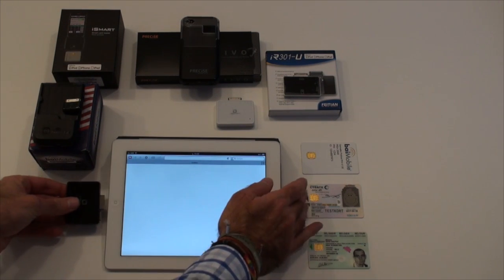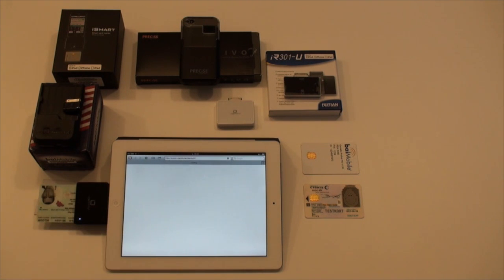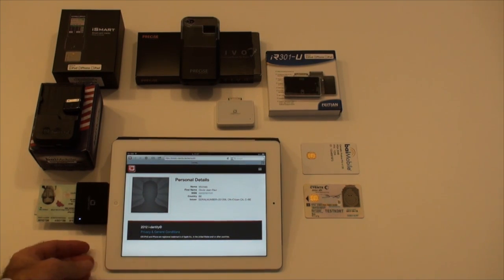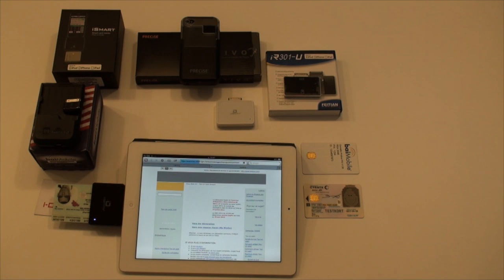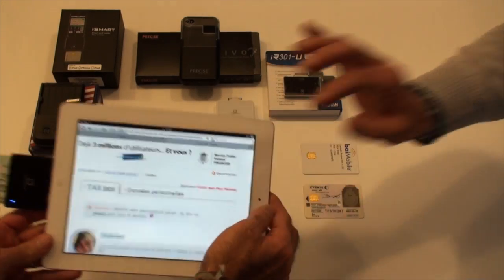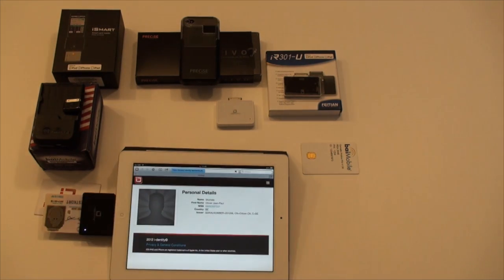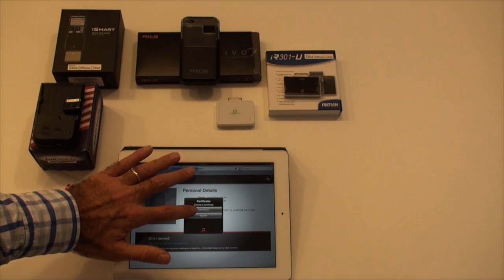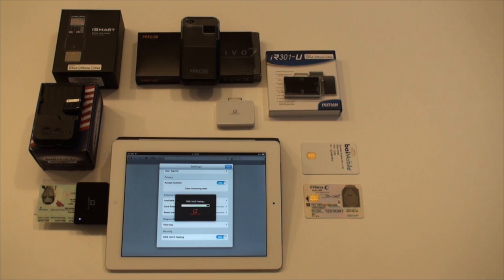S.A.M. secure browser iOS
Because 2-factor authentication (chipcard and PIN code) is much safer than using passwords, and may be required or mandatory to access many web sites.
Mobile devices users need smart cards authentication based working without being rocket scientists .

The i-DENTITY S.A.M. secure browser app let's end user's work with :
the i-DENTITY® Reader
the BAImobile MP3000 bluetooth reader
the FEITIAN IR301 reader
the ID Tech iSmart reader
the Precise Biometrics Tactivo™ reader
and a user's smart card to log into secure web sites such as  webmail, secure portals and collaboration platform.

Most popular smart cards are supported including CAC, PIV and PIV-I, eID, ...

The i-DENTITY S.A.M. secure browser is fully FIPS 140-2 compliant when used in FIPS mode.

The i-DENTITY S.A.M. browser is the only software product on the market that enables use of external smart cards (as CAC,... cards) with both Android and iOS mobile devices.